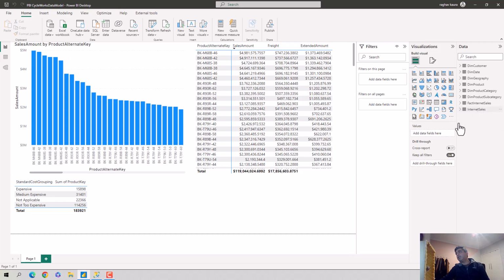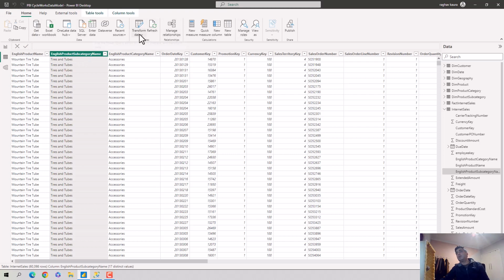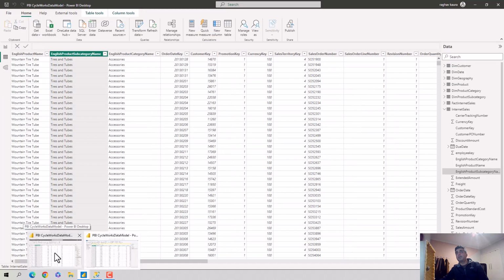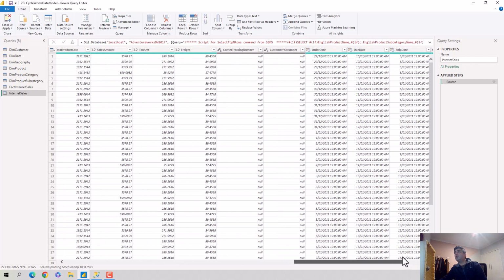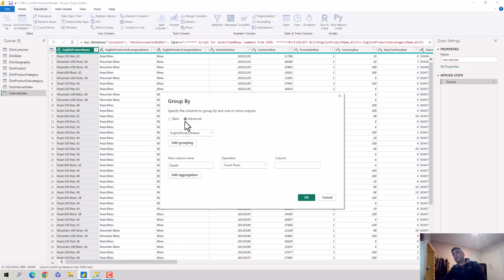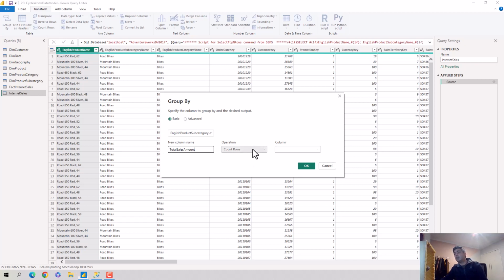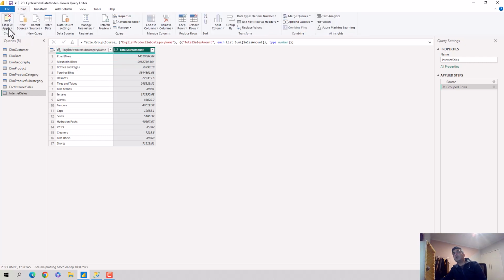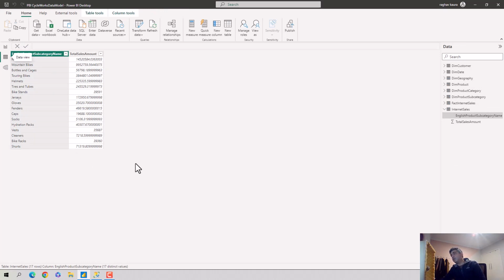Group By and Summarise Data Power BI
Published on 31 Jul 2023:
In this video, we will learn to group and aggregate a dataset in Power query.
We will summarise the sales amount by product category.

In the previous video,we learnt to create a column from example in power query.
We provide examples of the values we need and power query generates formulas and helps build the ETL logic for those columns.